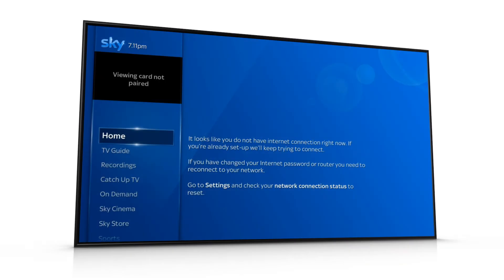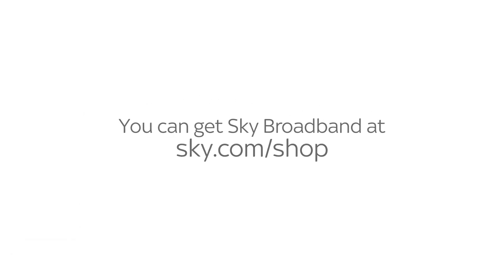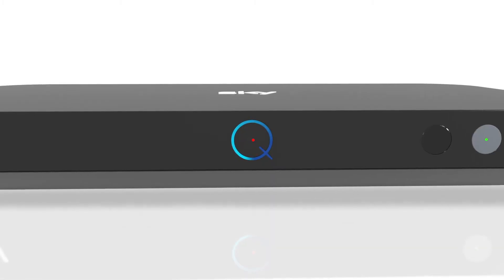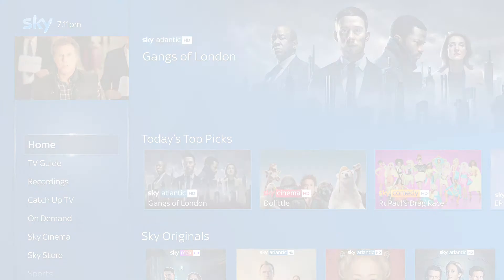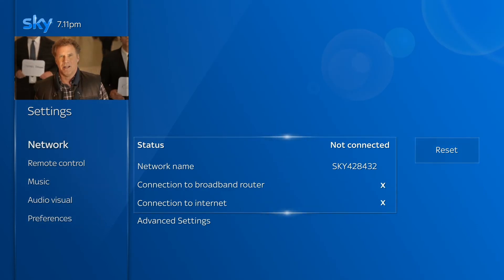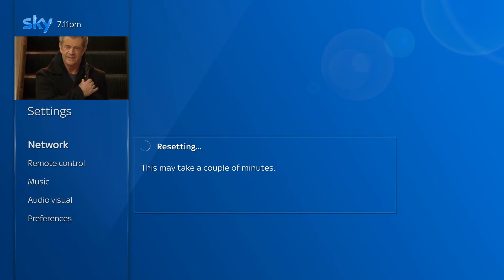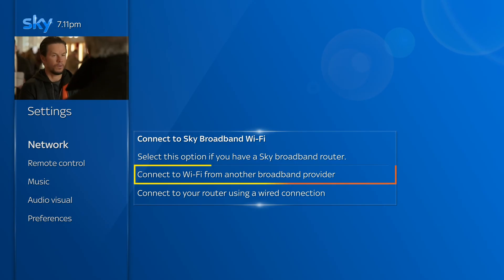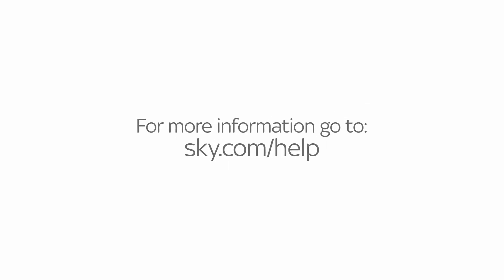Connectivity problems with your Sky Broadband - Sky Help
Having trouble connecting your Sky Q box to broadband? Learn how to reset and connect your Sky Q box to the internet with this step-by-step guide.

Discover how to reset your network settings, connect to Sky Broadband WiFi, or link your Sky box to a router from another broadband provider.

Watch now and get your Sky box connected in no time.